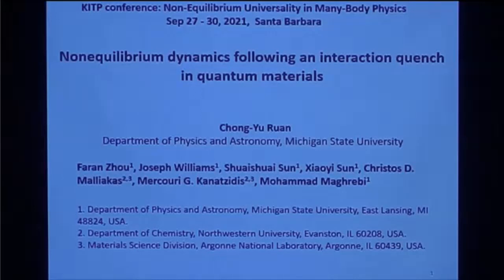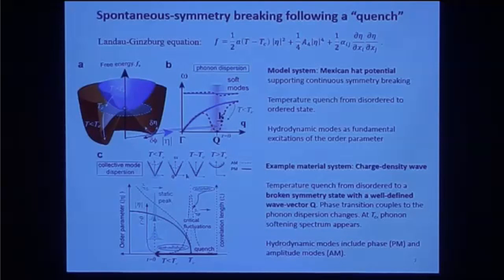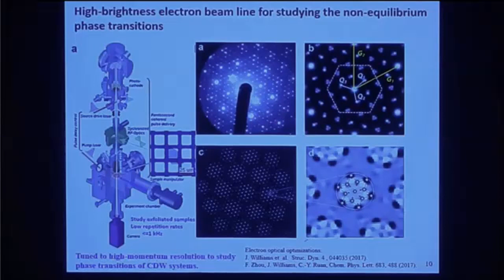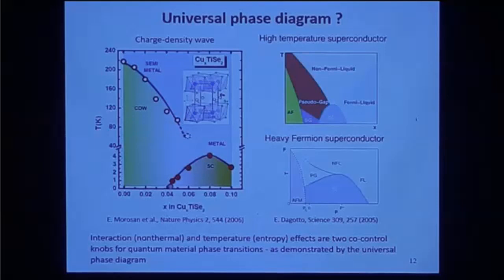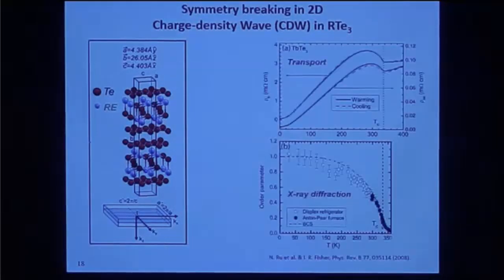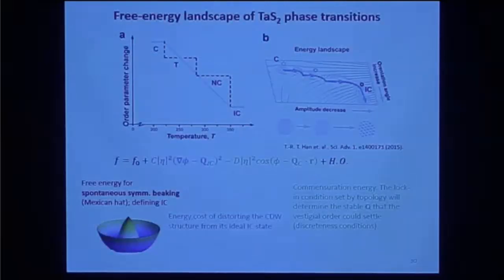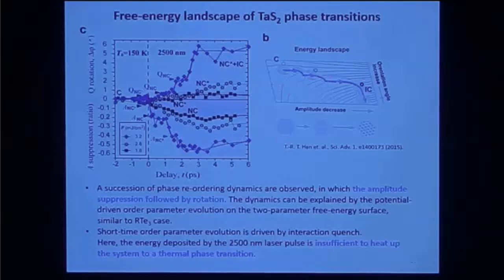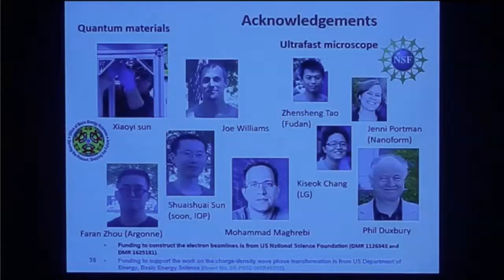Nonequilibrium dynamics following an interaction quench in quantum materials ▸ Chong Yu Ruan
Recorded as part of the 2021 Non-Equilibrium Universality in Many-Body Physics KITP Conference

The advent of quantum simulators have ushered a new era of non-equilibrium many-body physics and has sparked a dialogue between seemingly disparate fields. This conference will explore universal aspects of many-body systems far from equilibrium at the interface of statistical physics, AMO, condensed matter and high-energy physics, by bringing together scientists from these diverse communities. Our focus is on novel phases of matter far from equilibrium and their associated universality classes that emerge beyond equilibrium paradigms. Diverse topics will be covered including short-time universality, entanglement dynamics, and mapping between classical and quantum non-equilibrium systems. Our goal is to identify aspects of high-energy physics that can inform non-equilibrium condensed and AMO systems and vice versa, with an eye towards realizing experiments which can sharpen our understanding of far-from-equilibrium universality

Coordinators: Leticia F. Cugliandolo, Kaden Hazzard, Mohammad Maghrebi, and Jörg Schmiedmayer